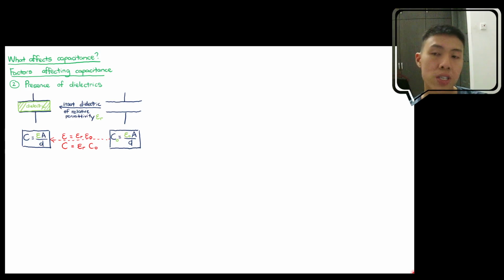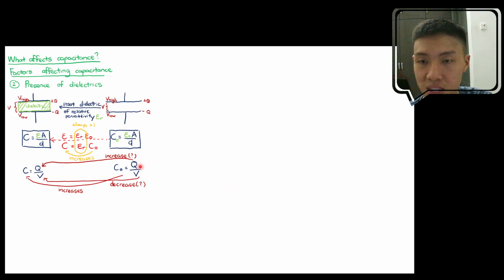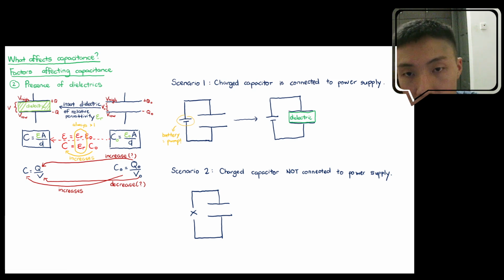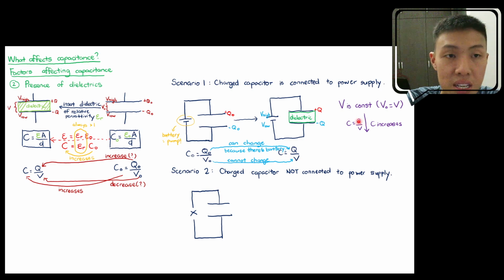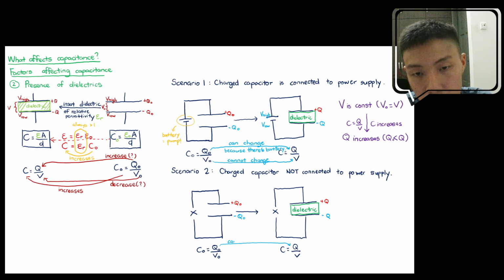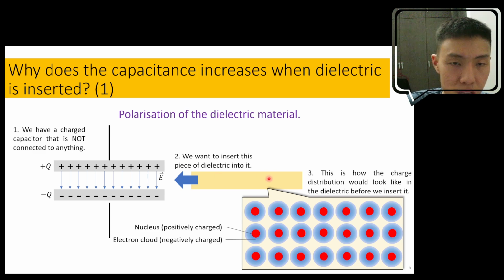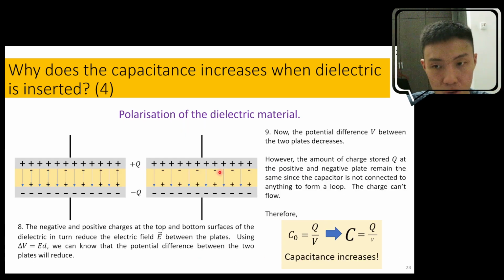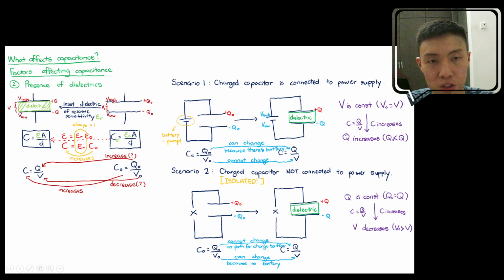Capacitors and Capacitance (Part 3: Insertion of Dielectrics) [Chap 2: Capacitors and Dielectrics]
00:01:00 : Effect of increase of C towards Q and V, defining all variables
00:07:29 : Scenario 1- Charged capacitor is connected to power supply
00:17:48: Scenario 2 - Charged capacitor not connected to power supply (isolated capacitor)
00:27:13 : Why does the capacitance increases (and voltage decreases) when dielectric is inserted into an isolated capacitor?